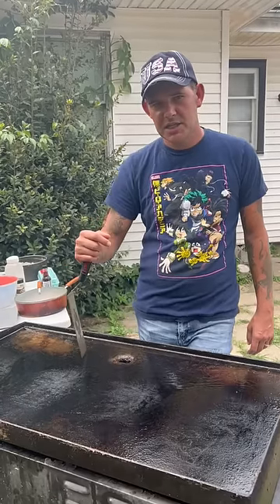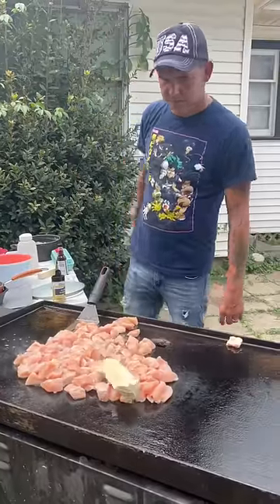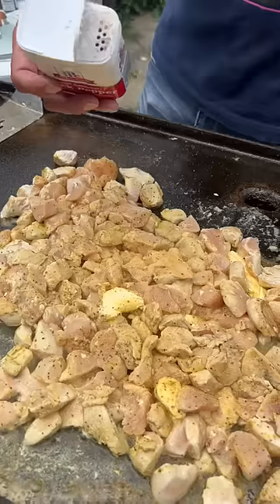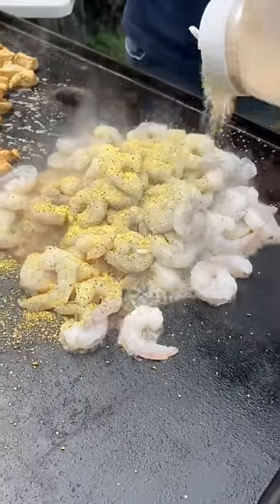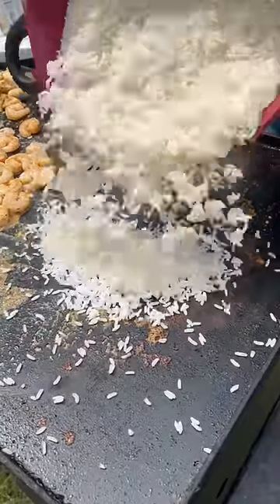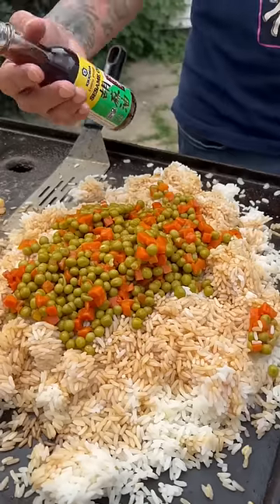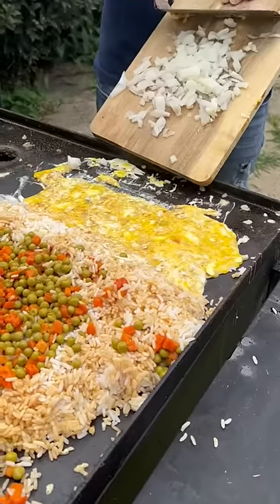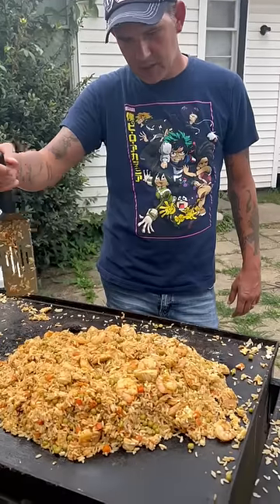Quick & Easy Chicken & Shrimp Fried Rice on the Flattop Griddle | Let’s Go!